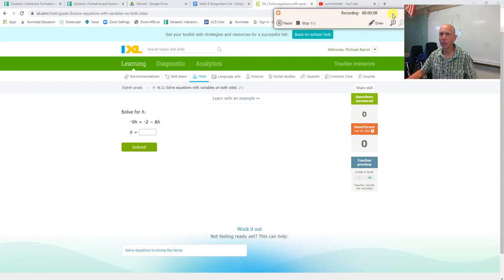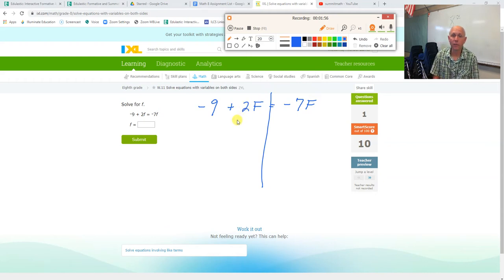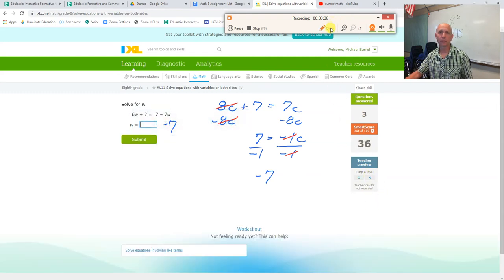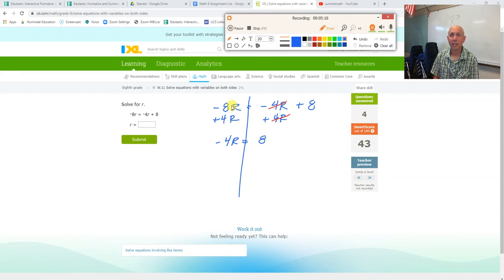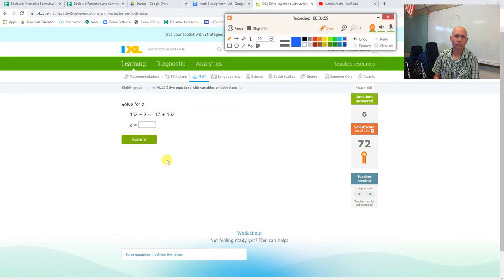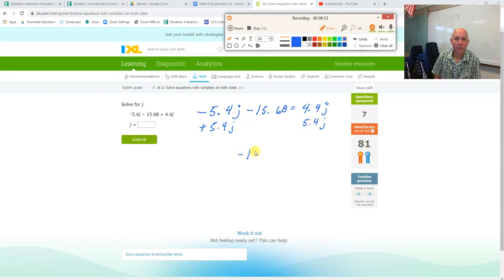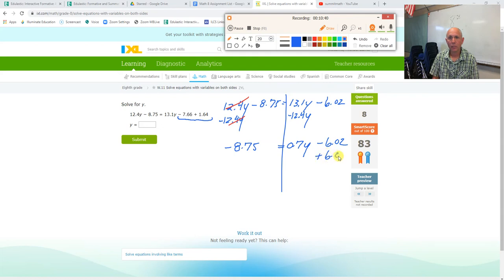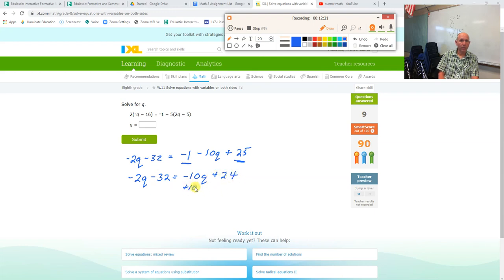ixl 8th W.11 Solve equations with variables on both sides (v20.11a)